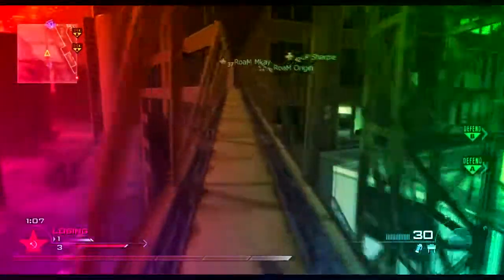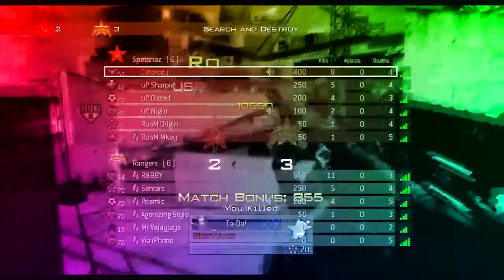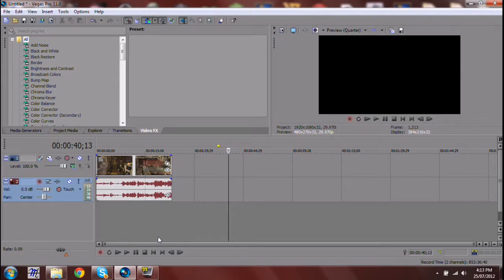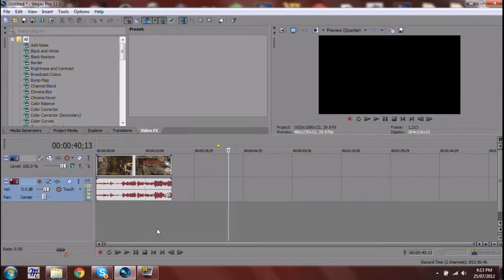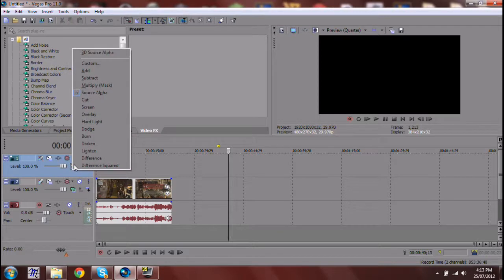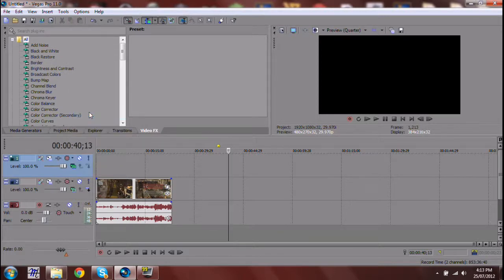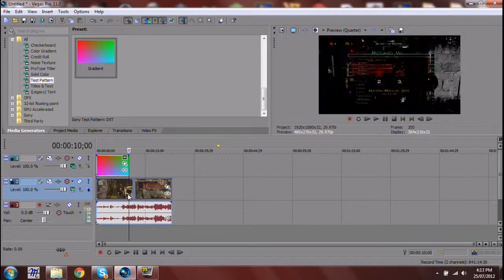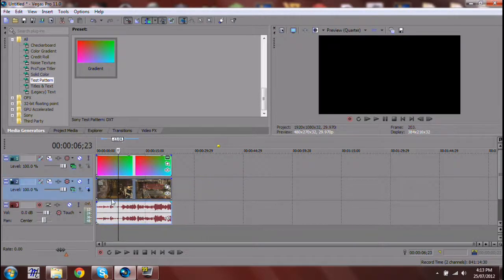Sony Vegas: Rainbow Effect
NOTE THIS WILL NOT WORK IN MOVIE STUDIO PLATINUM.

Quick Summary: Here i show you how to use overlay tracks and achieve this awesome effect.